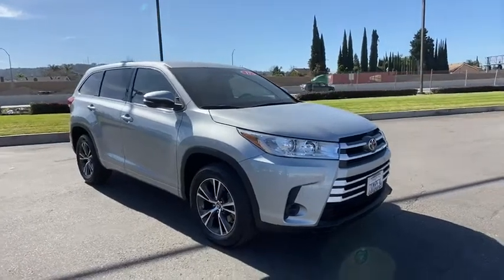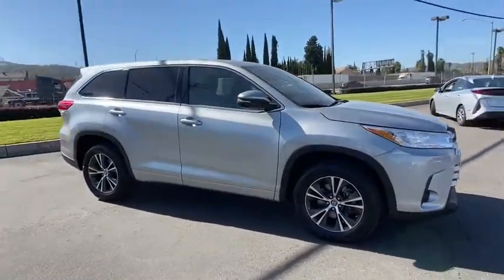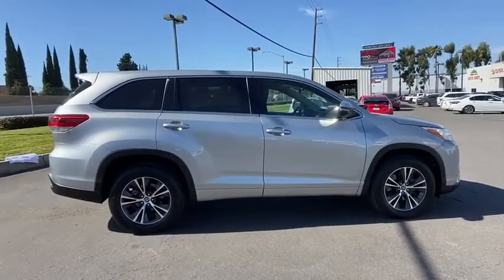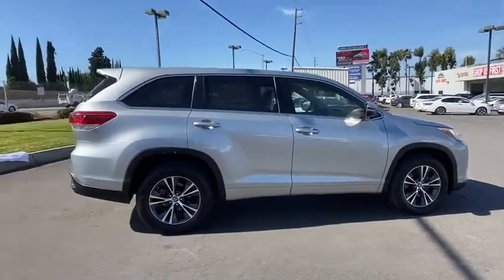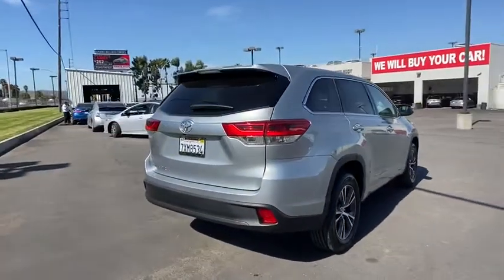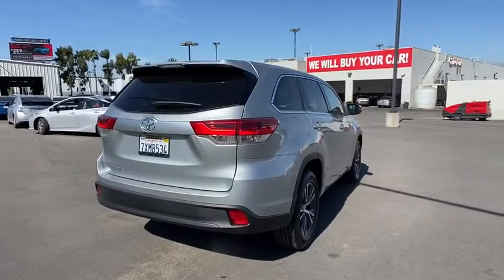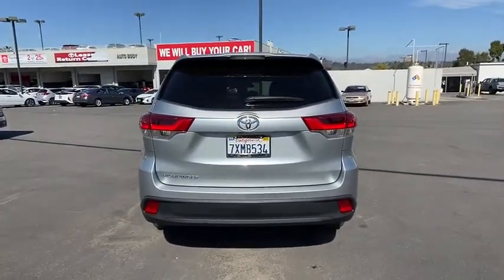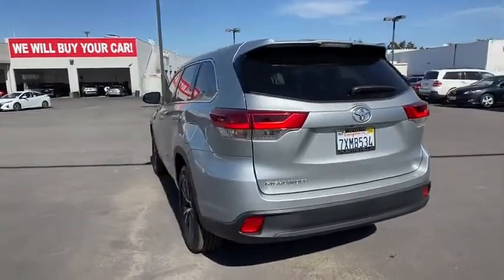2017 Toyota Highlander at Puente Hills Toyota. Servicing Claremont, West Covina, Diamondbar, Rowland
Used 2017 Toyota Highlander available in City of Industry, California at Puente Hills Toyota. Servicing the Claremont, West Covina, Diamondbar, Rowland Heights, Hacienda Heights, La Puente, CA area.

TOYOTA CERTIFIED! This 2017 Toyota Highlander LE with only 35065 miles comes nicely equipped with Toyota Safety Sense Back Up Camera and more! This Highlander is a One Owner clean Carfax car!  In an effort to save you TIME and MONEY we have posted our VERY BEST PRICE on the internet. Hurry this pricing philosophy leads to our cars selling VERY QUICKLY. What is it? Simply put when you buy a used car with us youll do so with peace of mind because we offer a 1-year/15000-mile complimentary service plan to keep your vehicle running smoothly. Since most Toyota models run on synthetic motor oil youll need an oil change every 10000 miles or so. Plus every Toyota needs minor service at 5000-mile intervals and our complimentary maintenance covers exactly that! From tire rotations to inspections well cover it all for the first year or 15000 miles. We also understand that sometimes plans change or people change their minds. Thats why we offer a two-day/200-mile trial exchange plan. If youre not completely satisfied with your used car purchase come exchange it in for a vehicle of equal or greater value.* Theres no way you can buy the wrong pre-owned car at Puente Hills Toyota!